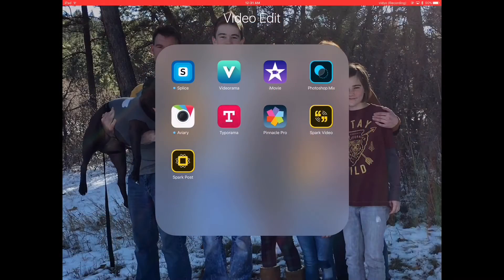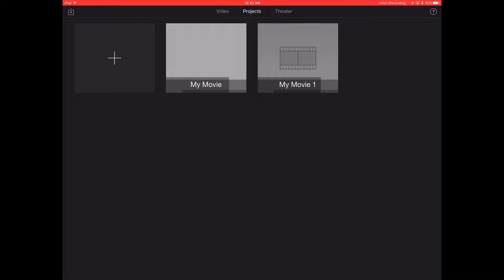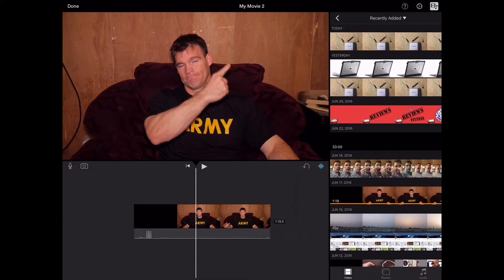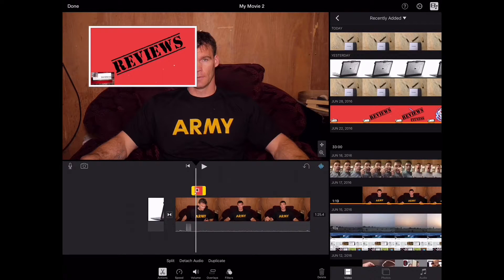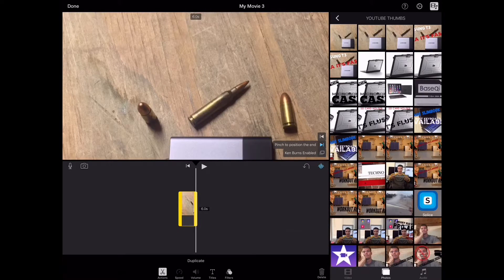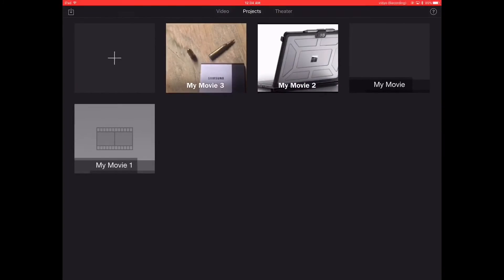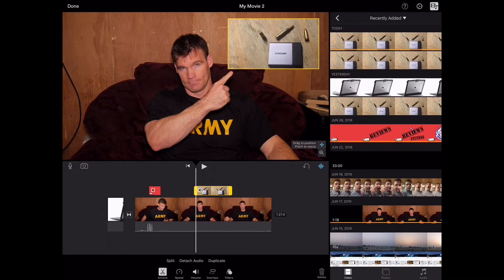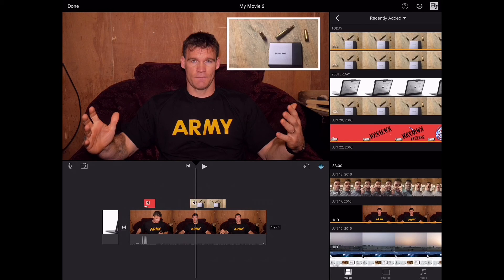iMovie App tutorial: How To do Picture in Picture with a Photo in iMovie For iOS App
this is a quick tip Tutorial on doing picture in picture with a photo using iMovie for iOS. That is one limitation of the iMovie app, you are only able to do PIP with videos, not photos. This video shows you how to get around that.